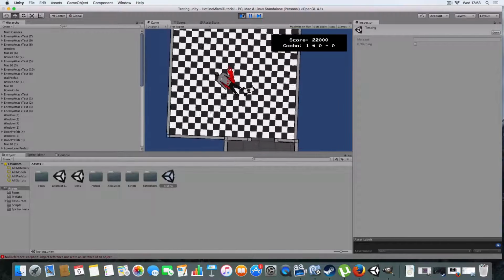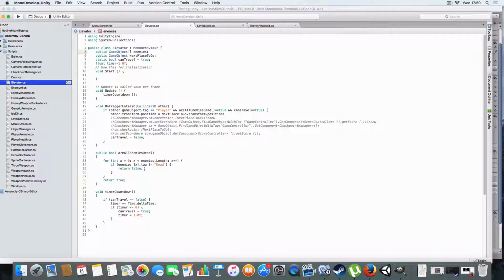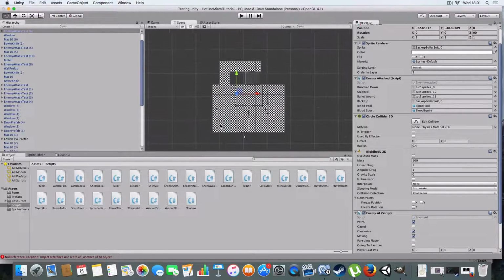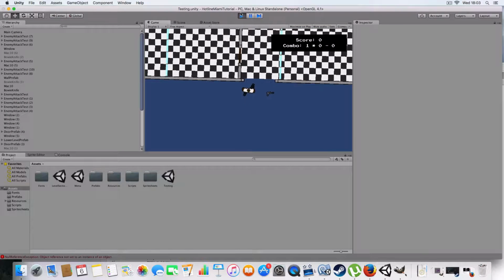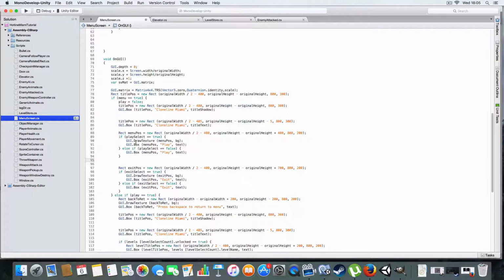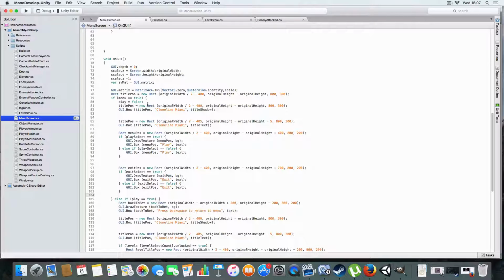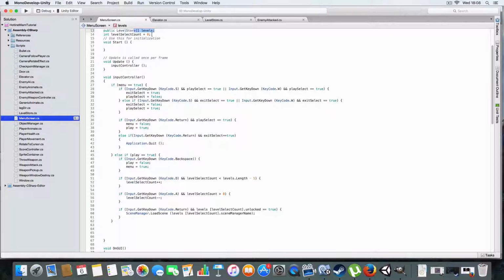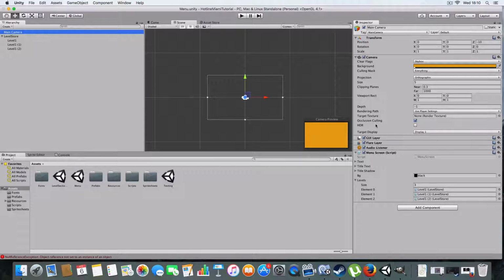#13 - Hotline Miami Clone in Unity - Floor Trainsitions & Main Menu Part 1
Create a clone of Hotline Miami in Unity 2D!

Learn How To:
-Create a menu screen in unity
-Load levels
-Transition between different areas